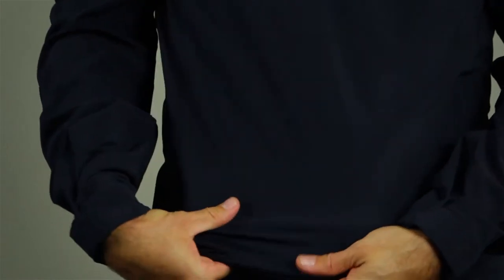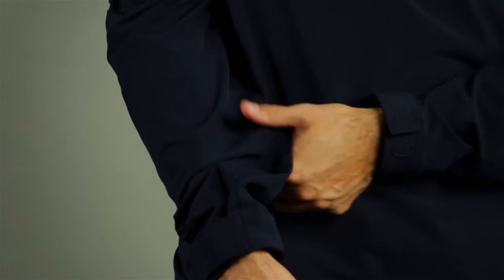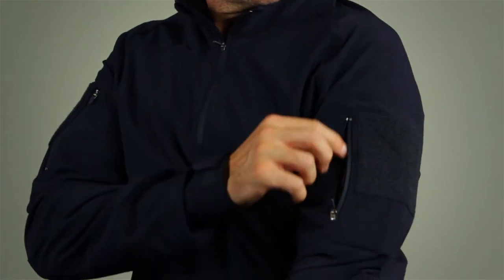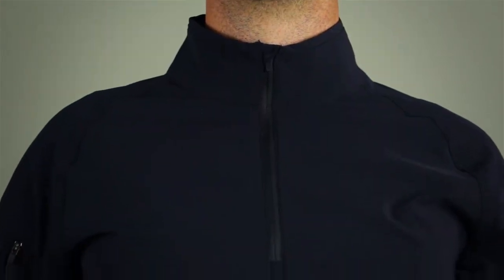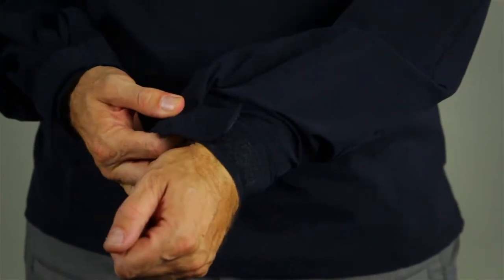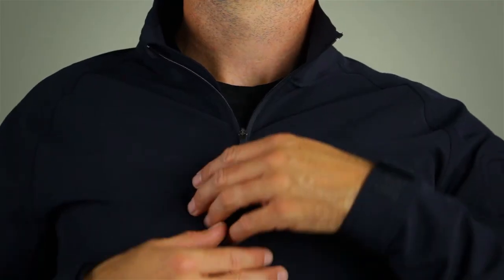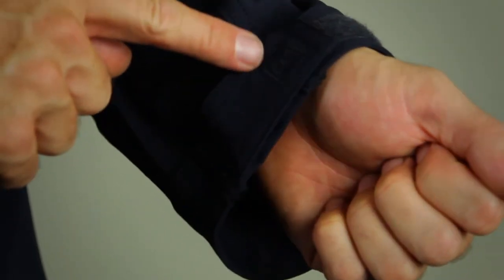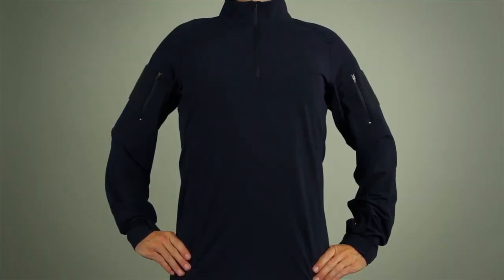5.11 Tactical - 72199 Rapid Ops Shirt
Engineered with input from military and law enforcement operators, the original Rapid Assault was designed to be worn under body armour, This 2.0 has been reimagined without losing key tactical utilities and features enhanced comfort and durability.

• Moisture-wicking and quick-drying
• Bartacks at key stress points
• Double layer elbows for enhanced durability
• Polyester/Spandex blend
• Double needle lockstitch at sleeve cuff, sleeve cuff tab and collar

* This shirt is discontinued. We have the following colours and sizes in stock - Feb 8, 2024:
- Black: 2 LG
- Dark Navy: 1 XS, 1 SM, 2 LG, 1 XL, 1 2XL